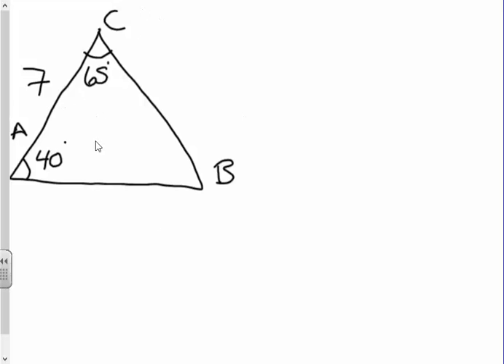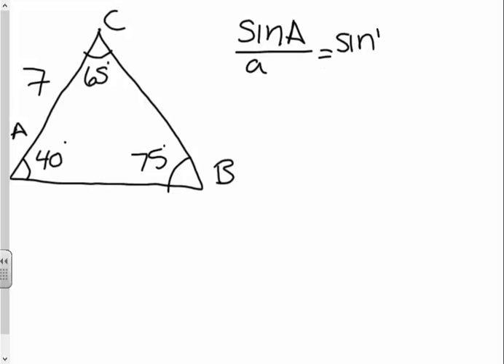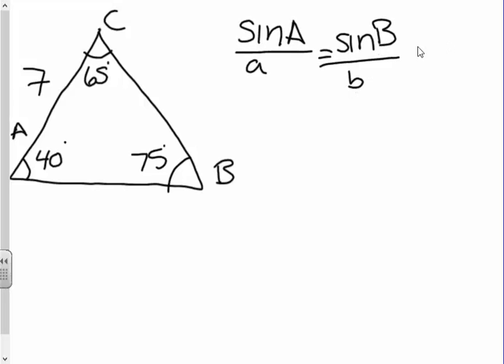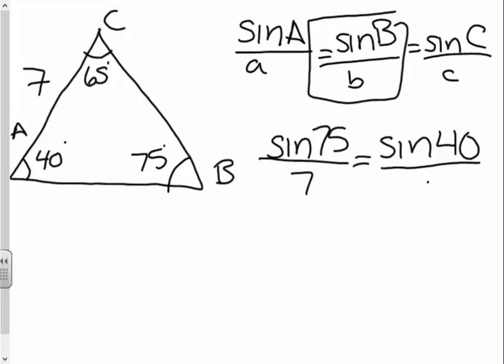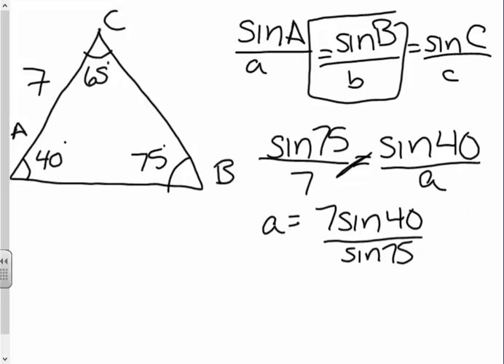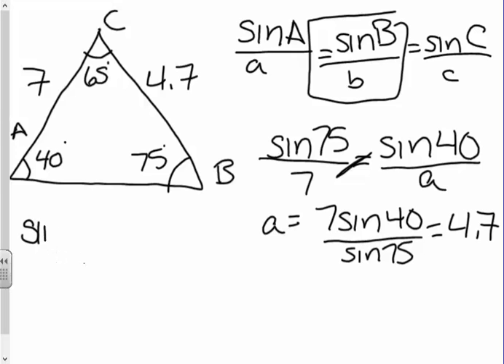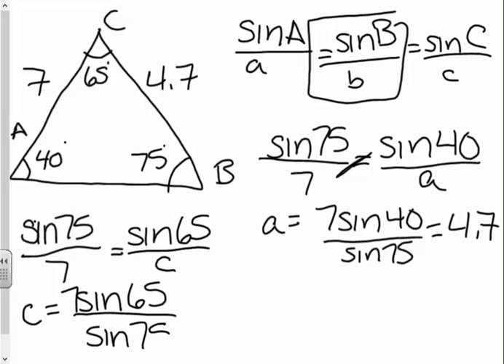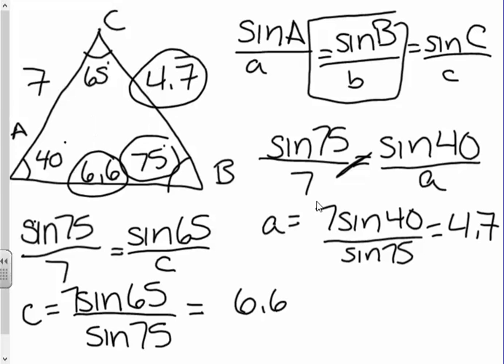Analytic Trig 3